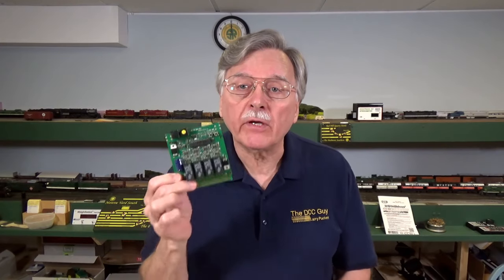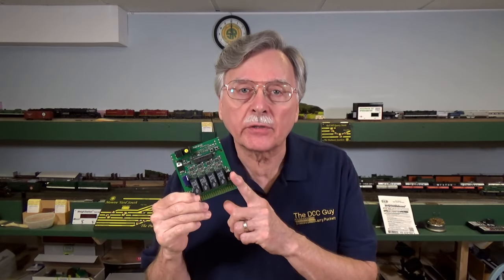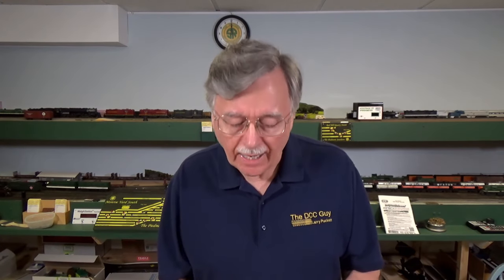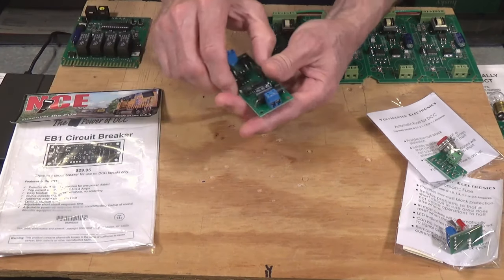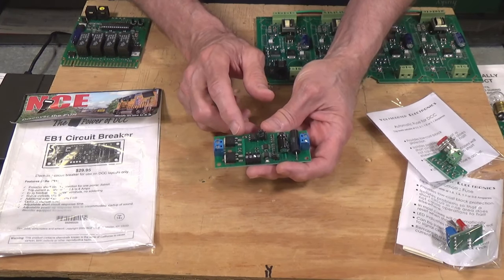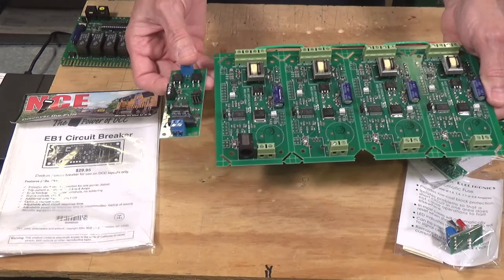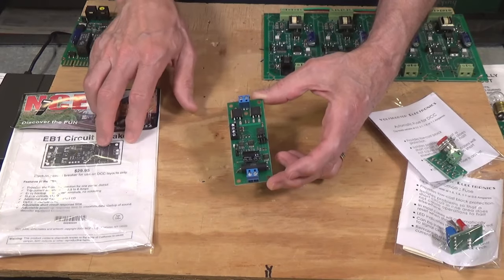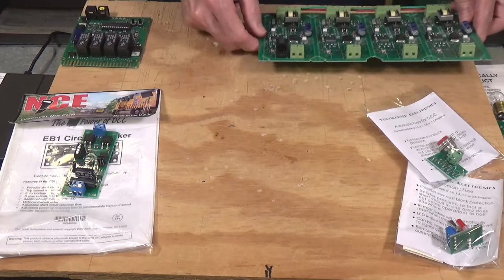DCC Circuit Breakers For Your Model Railroad (97)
Are you tired of shorts on your model railroad shutting down your operations unexpectedly due to folks running through closed turnouts or even as a result of derailments? Well there's a fix for that--circuit breakers. Yes, circuit breakers that function similarly to those in your house and kill power to affected circuits during a short. In this video I'll show you a selection of devices designed to work with DCC to isolate sections of your layout and prevent a short in one area from killing power to the others. Let's get started!

I discussed some of these devices in my DCC Corner column in the June 2017 and February 2020 issues of Model Railroader magazine. And here are some promised links: